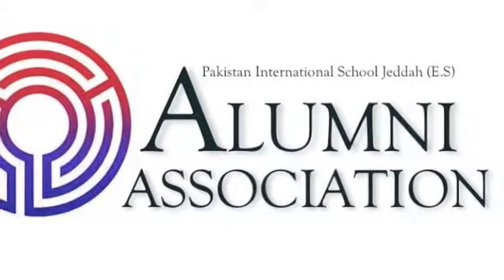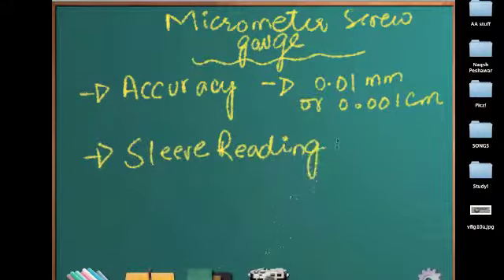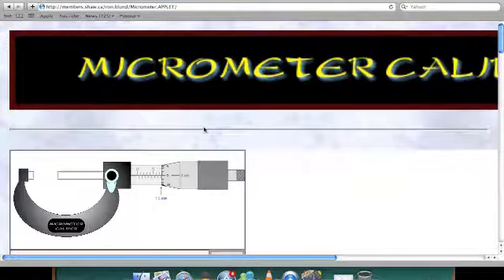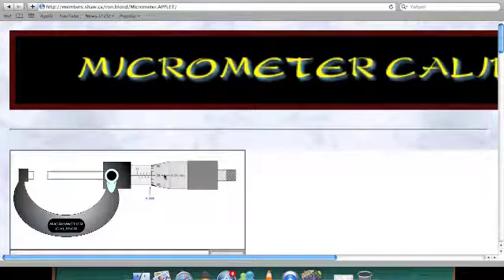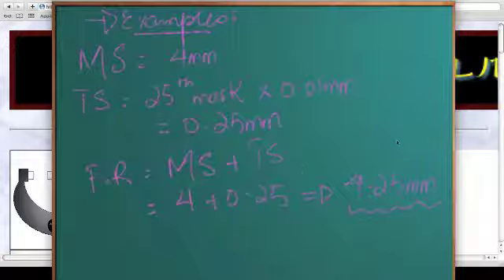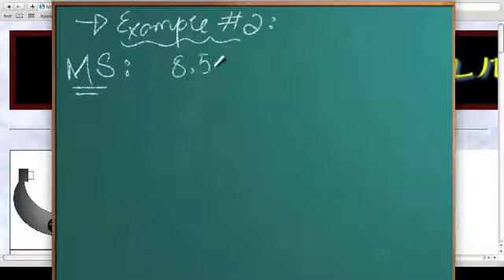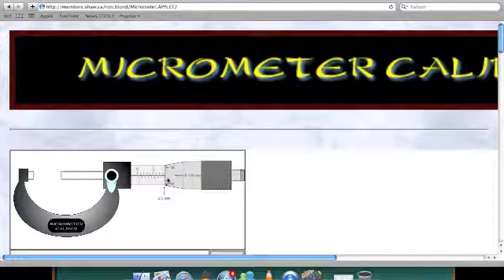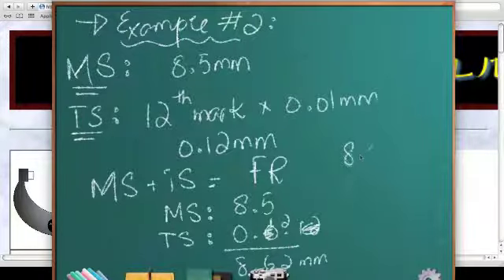Measuring Devices Lect 4 - Examples of using a micrometer screw gauge